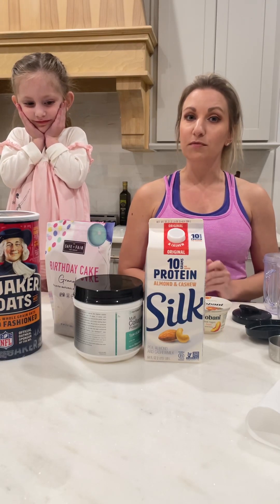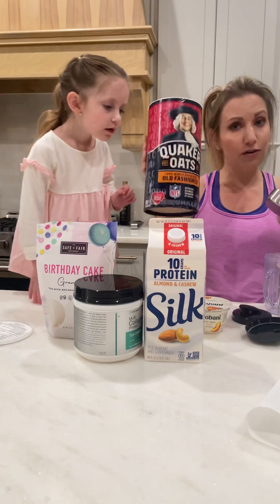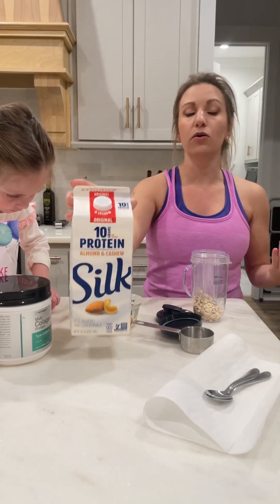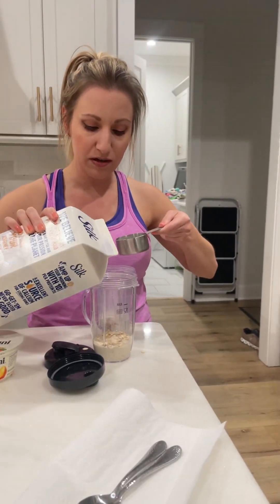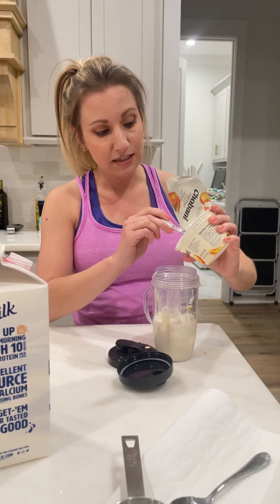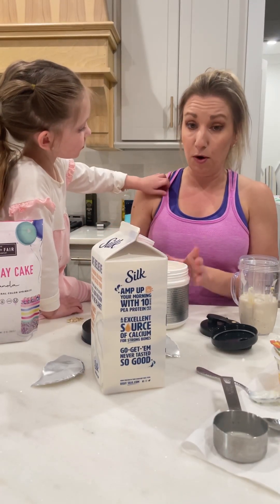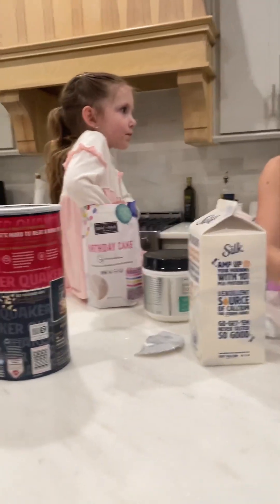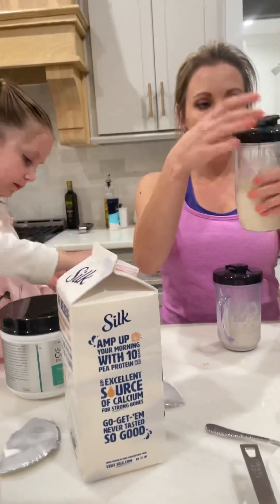Healthy Breakfast on the Go Meal Prep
In this video I will show you how to start off your day with a nutrient-packed breakfast that you can make ahead of time. High protein overnight oats is one of my go-to breakfast prep meals to make mornings easier and keep me fueled for the day ahead.